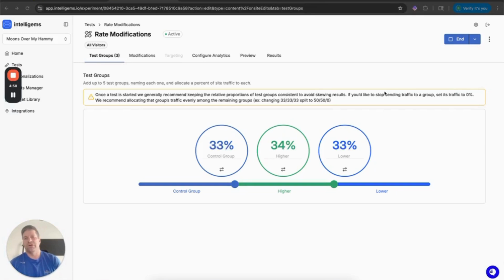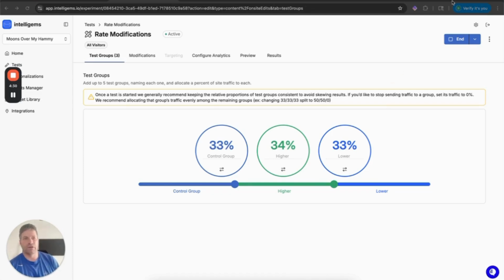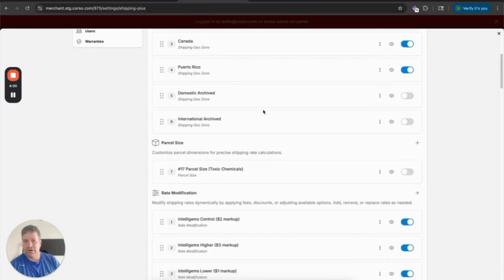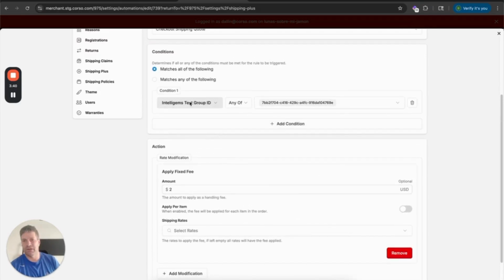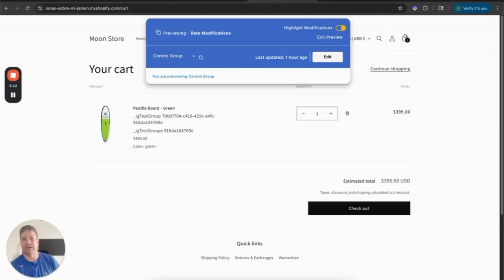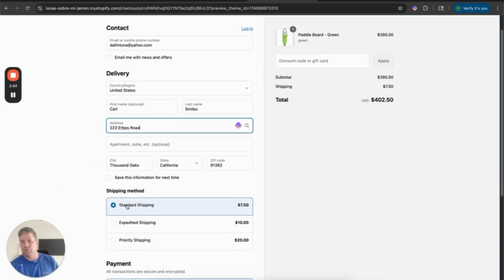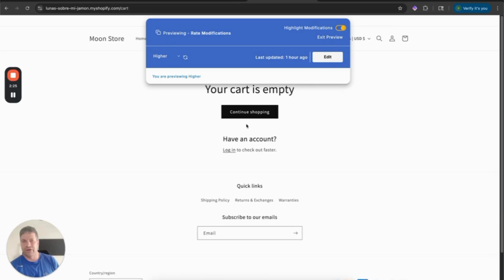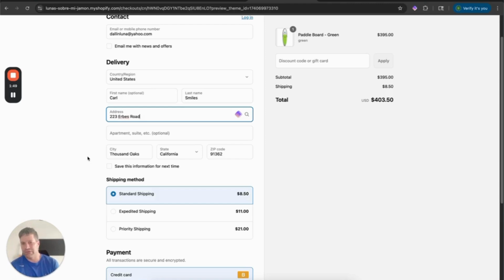A/B Test Shopify Shipping Rates with Corso + Intelligems Integration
Discover how to A/B test shipping rates directly in Shopify using Corso’s powerful integration with Intelligems. In this video, we walk through how you can set up shipping rate experiments—testing different prices, names, and descriptions to see what drives the highest conversion and best margins.

What you’ll learn:
✅ How to use Intelligems testing groups with Corso
✅ How to modify and test shipping rates inside Shopify Checkout
✅ Real-world examples from brands like Cove & Caraway
✅ Why pairing Corso Shipping Protection helps offset testing costs

Want to make shipping rates a growth lever? Start here.